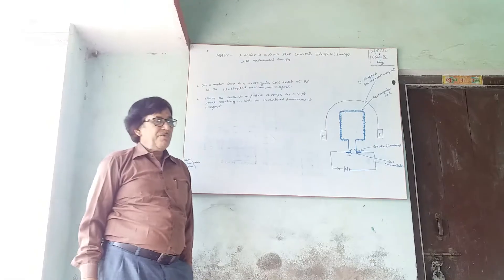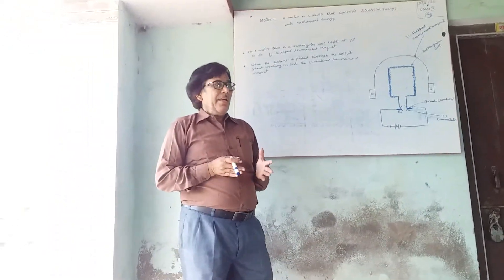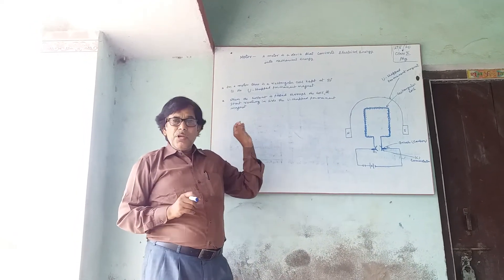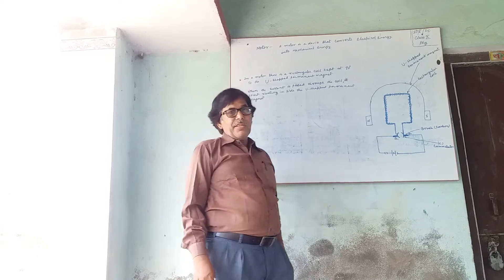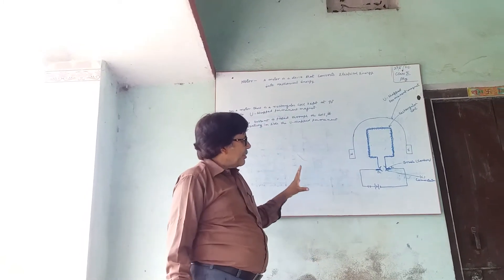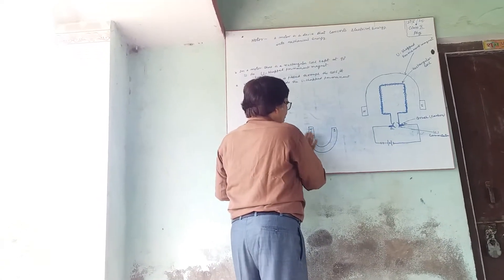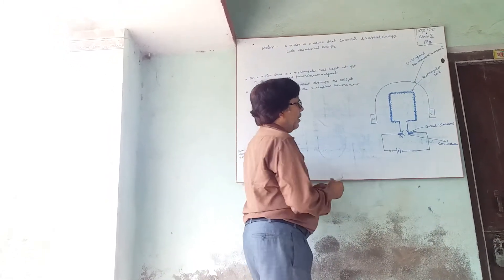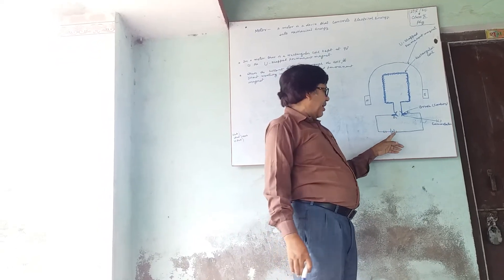Class 10th/physics/motor by kk singh mps Basantpur